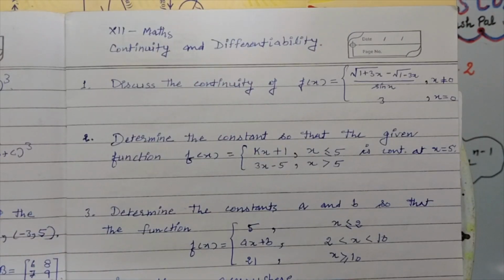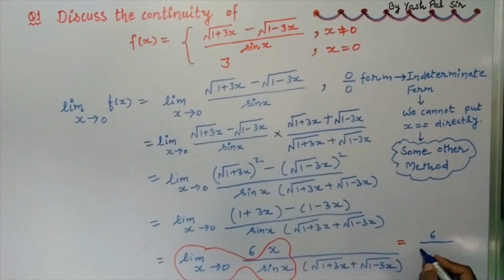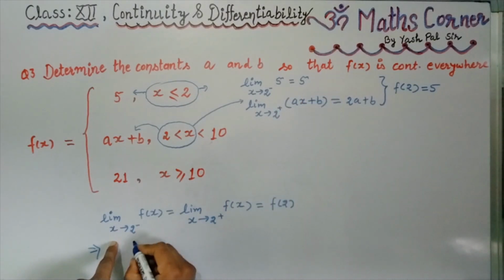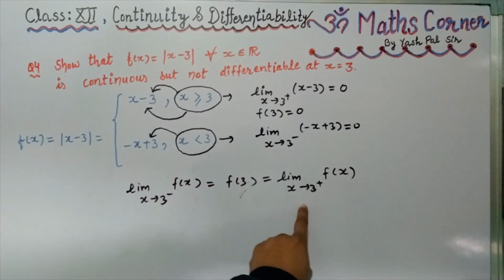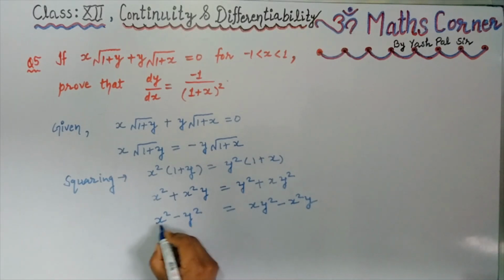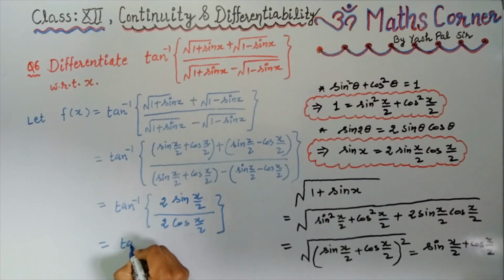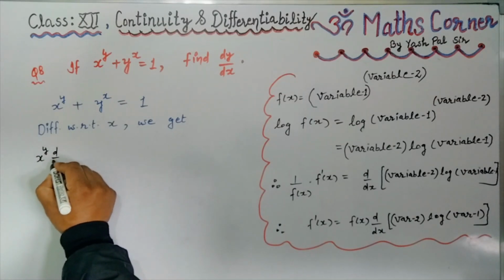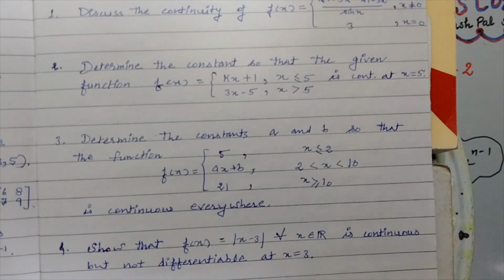Class XII, Continuity & Differentiability -Revision of Very Important Questions, 🕉 Maths Corner